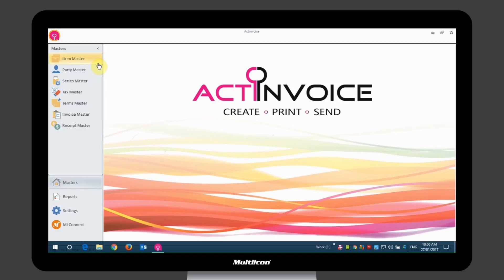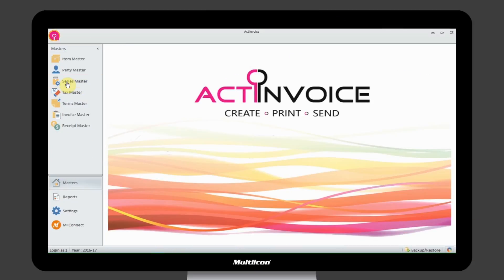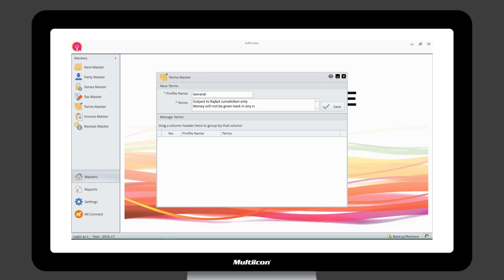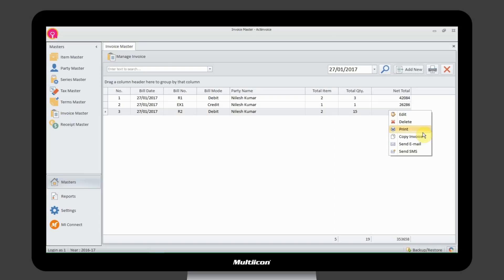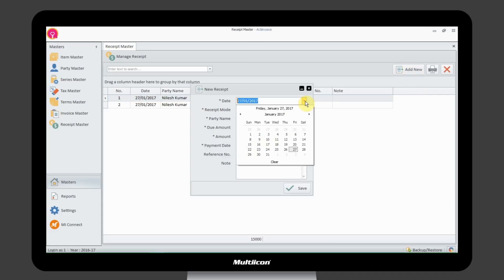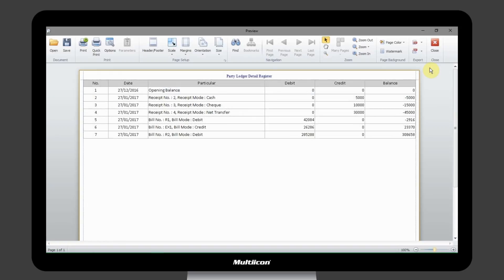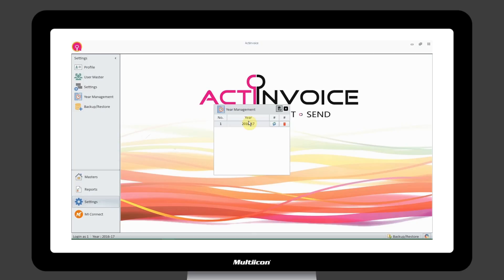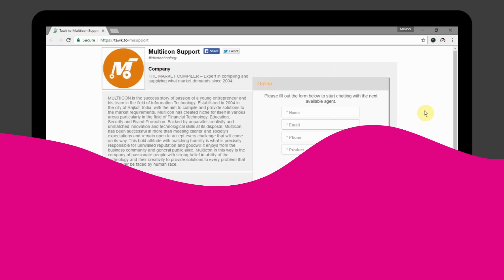Actiinvoice: User Help (English)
Actiinvoice is one of the fastest invoicing software solutions available for download. You can easily manage your invoices, clients and track payments. Just a few clicks and your invoices are ready to print or email. Ideal for home and small businesses, photographers, lawyers, digital agencies, travel agencies, restaurants, bakeries, auto parts services, computer services, service providers, freelancers and many more.